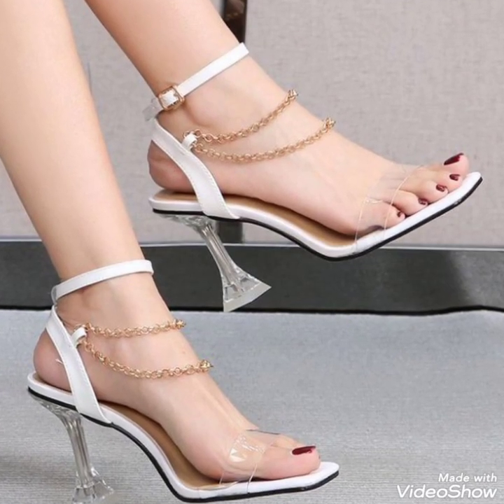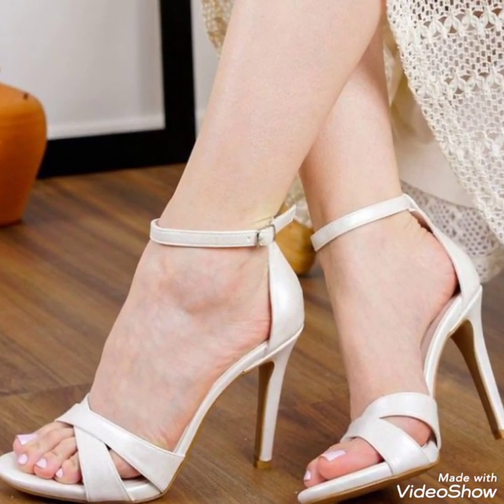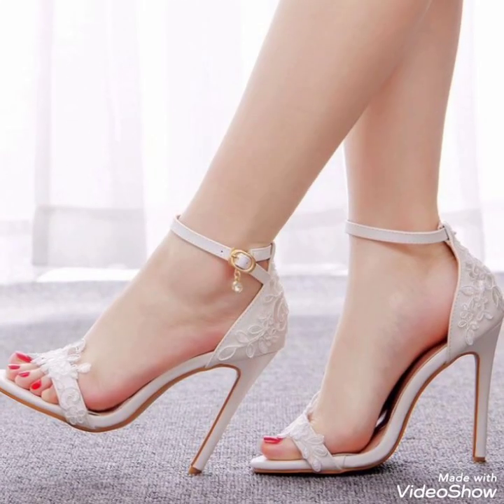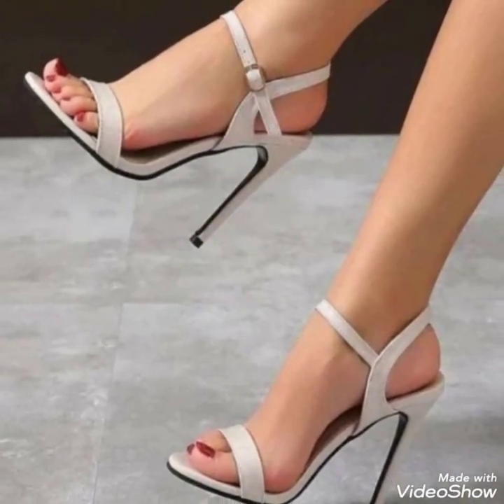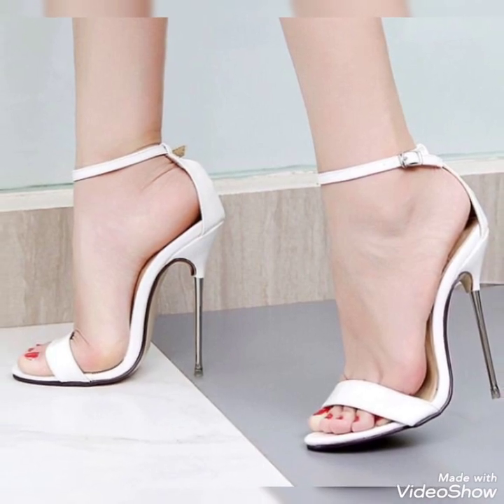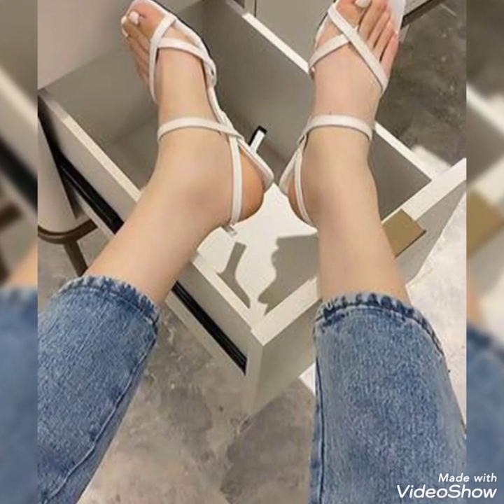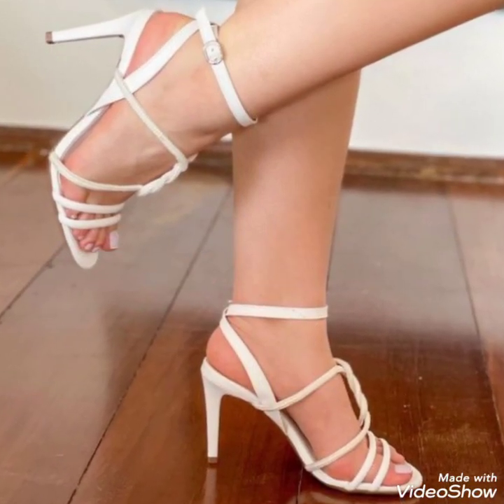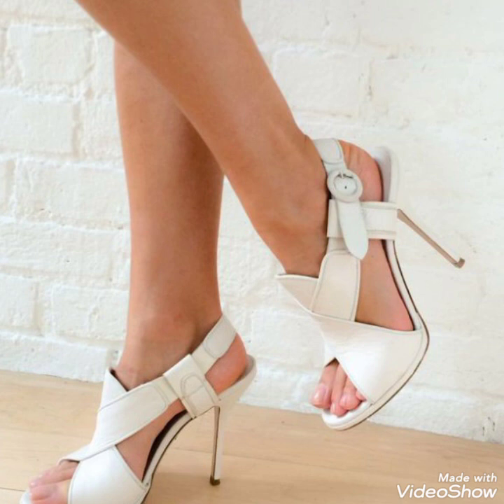White collection of open toe ankle strap high heels/high heel sandals for ladies.